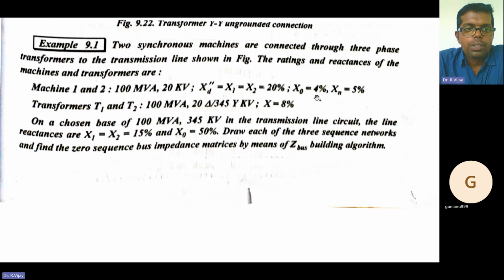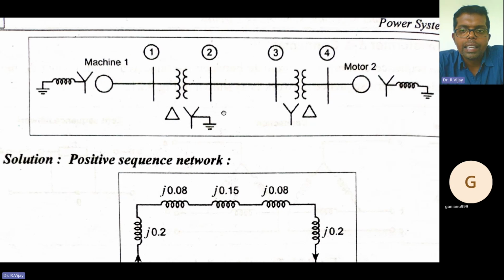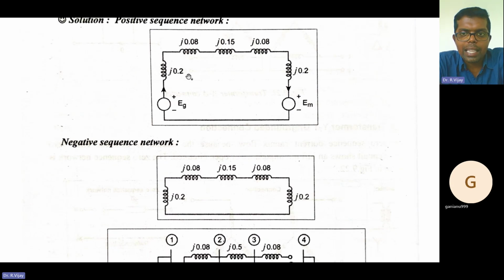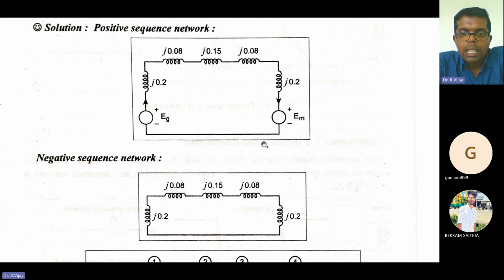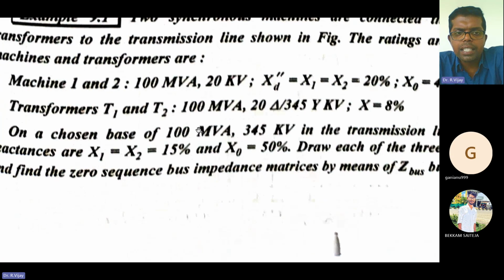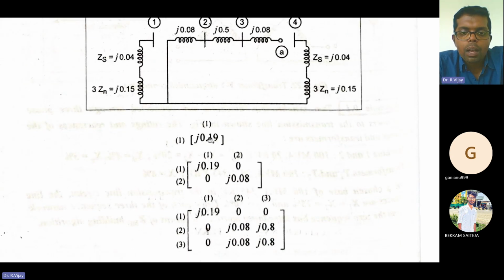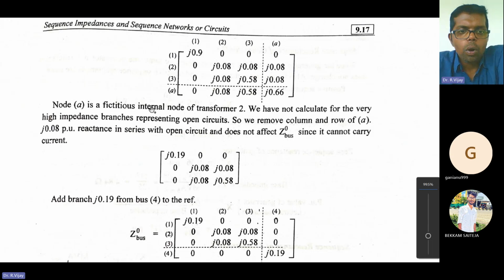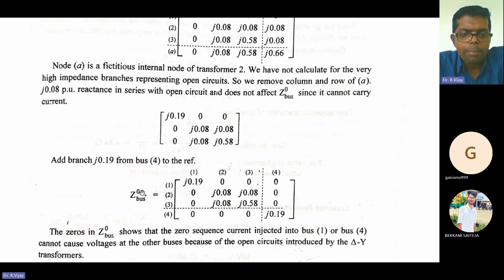Solved Problem Sequence Networks & Zero Sequence Zbus by Bus Building Algorithm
Two synchronous machines are connected through three-phase transformers to the transmission line shown in the figure. The ratings and reactance of the machines and transformers are
 Machine 1 and 2: 100 MVA, 20KV; Xd” = X1 = X2 = 20%, X0 = 4%, Xn = 5%
Transformers TI and T2: 100 MVA, 20 KV/345 KV (Y  ̶  Δ); X= 8%
On a chosen base of 100 MVA, 345 KV in the transmission line circuit, the line reactances are X1 = X2 = 15% and X0 = 50%. Draw each of the three sequence networks and find the zero sequence bus impedance matrices using the Zbus building algorithm.